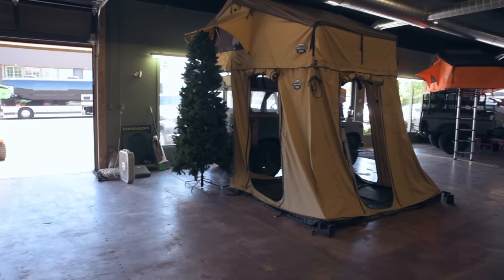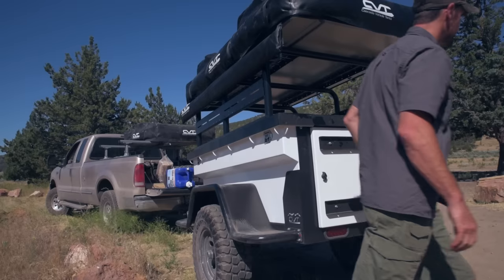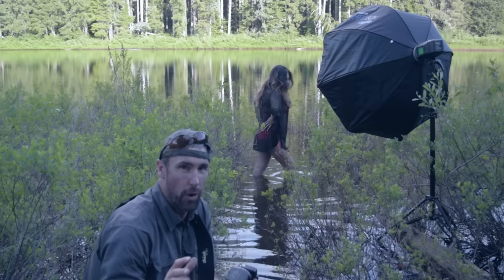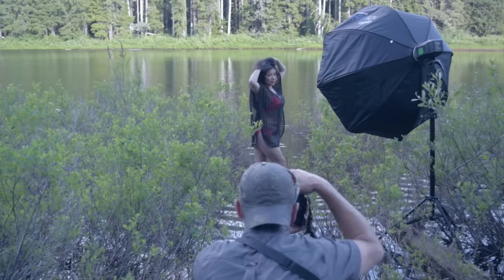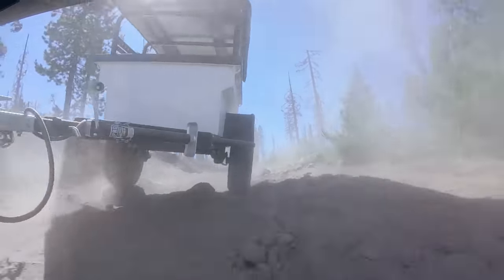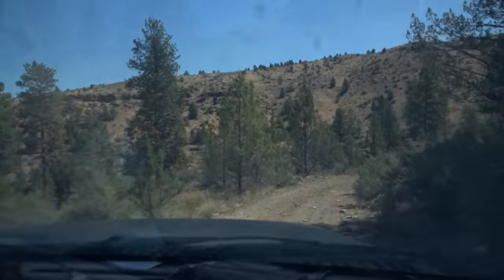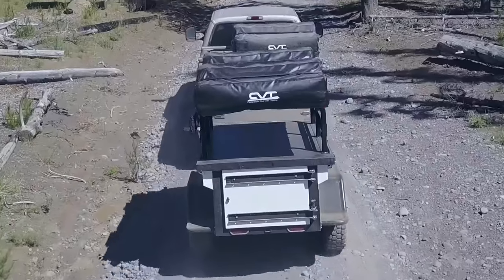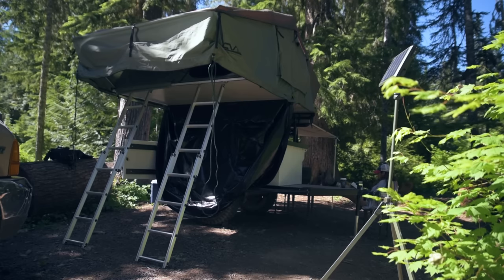CVT Cascadia Vehicle Roof Top Tents and Trailer 5 Day adventure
CVT Cascadia Vehicle Tents recently lent me one of their CVT Trailers and CVT Denali roof top tent to take out on a 5 day 4 night car camping adventure. I had a friend come into town so having the CVT roof top tent and trailer made it nice for her to have her own comfortable space. I really liked using the CVT Trailer, I liked the extra lockable storage it provided and it was easy to maneuver around on and off my truck. CVT also sent me out with some other gear which made this a very comfortable overland camping experience.  While we were out I also took advantage of having my friend with me to do some portrait Photography. I recently just received and Flashpoint Xplor 600 mono light and it gave me a great opportunity to try it out.

My name is Jason Darrah and I am Outdoor adventurer who enjoys videography and photography living in Central Oregon.  I spend a lot of my time recreating in the thousands of square miles of wilderness, national forests and Public Lands (BLM) that we have here in Oregon and enjoy capturing my adventures in a fun and inspiring way. If you found this video interesting I would very much appreciate you subscribing to my channel and if you would like to help support the creation of my videos you can do so by clicking on the Patreon link below. For those of you that are interested in the equipment used in making my videos there is a complete list of all hardware and software I use below.

To keep up with Primal Outdoors on my other social media sites check out the following links:

Video Hardware and Software list:
Nikon D750
Garmin Virb XE
Zoom H1
Digislider 2 Axis Auto-Pan Slider
Adobe Premiere Pro CC
Adobe AfterEffects CC

Skylar Thody is a singer songwriter born and raised in the Mississippi Delta. He got his first guitar at 8 years old, taught himself to play then started writing songs shortly after. Influenced by the wide variety of music in the Delta, you'll find hints of blues, funk, rock and soul in Skylar's music.

Other music
Exist Strategy - A song for stolen keys
Mango Jams – Reflections II
Ben Sounds – Better Days
Hip Hop and Rock Ciniematic – Downloaded from Pond5.com